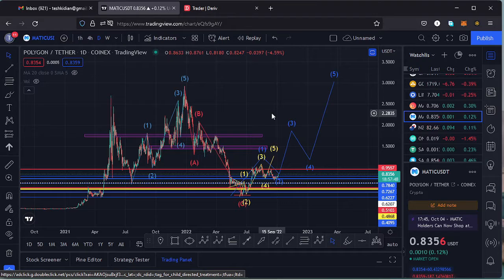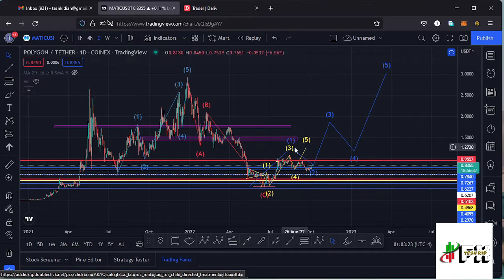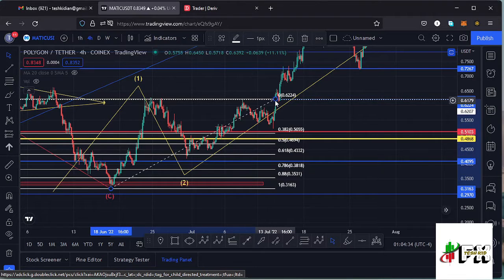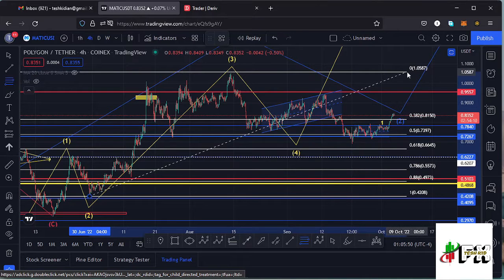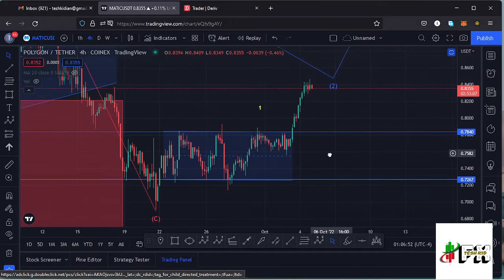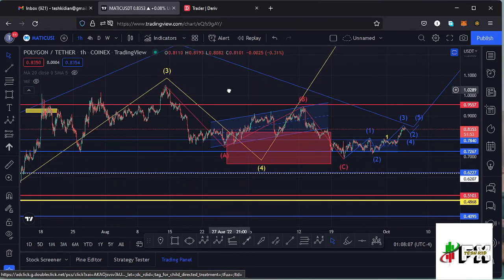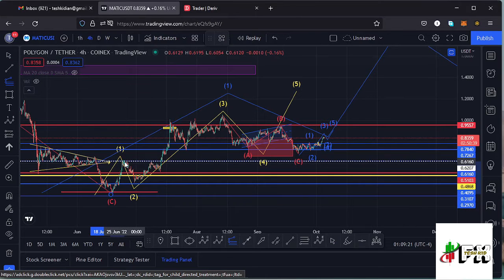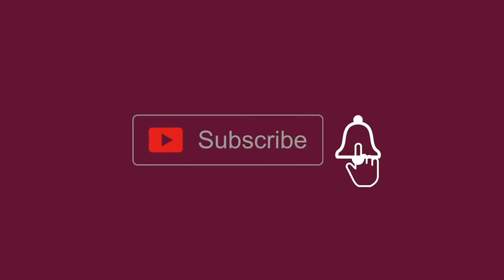POLYGON MATIC PRICE PREDICTION UPDATE !!! ELLIOT WAVES AND TECHNICAL ANALYSIS